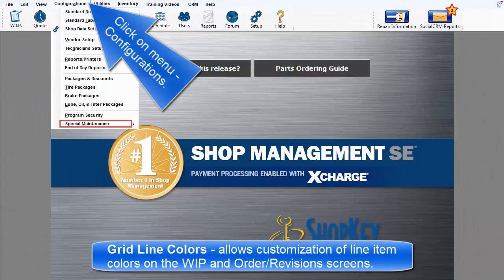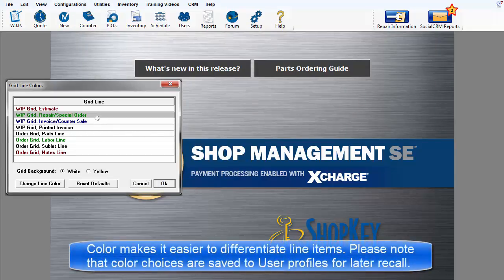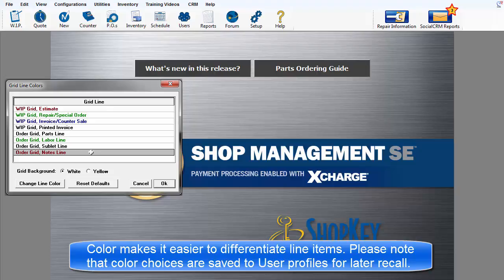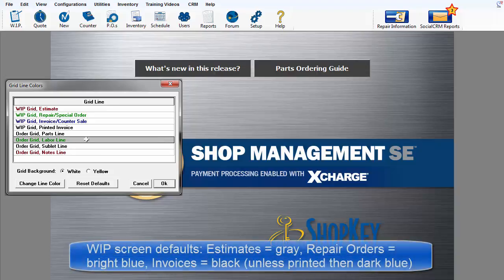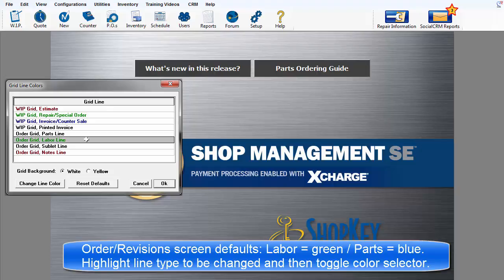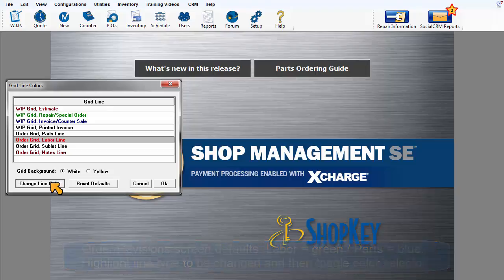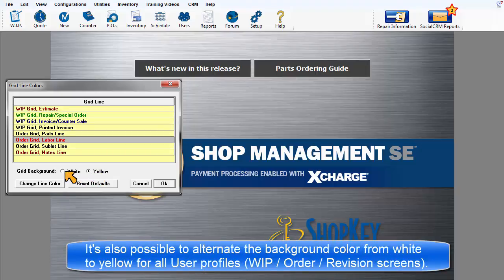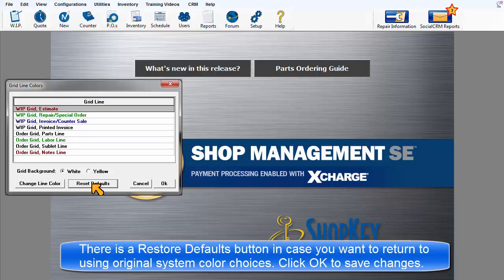ShopKey Mgmt SE - Grid Line Colors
Learn how to adjust line colors and background color - recalled later through User profiles